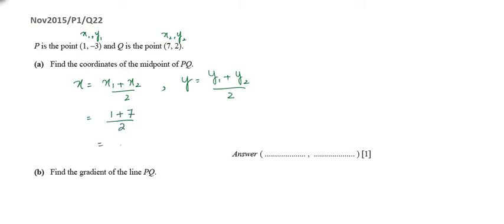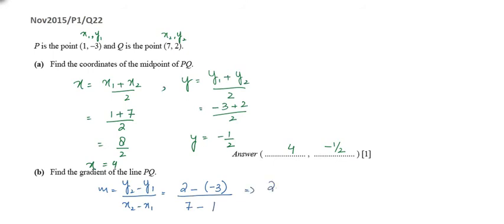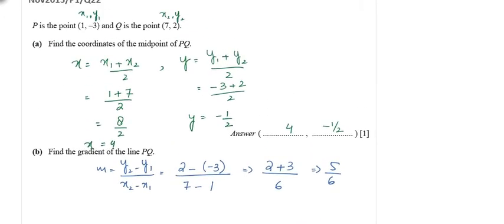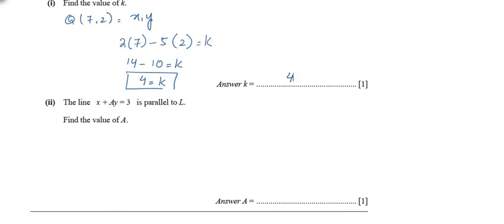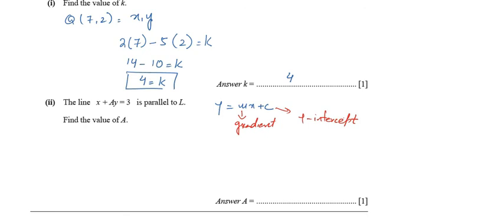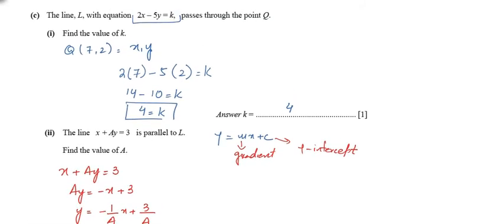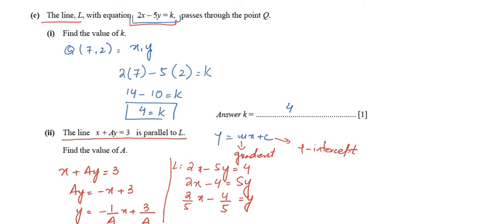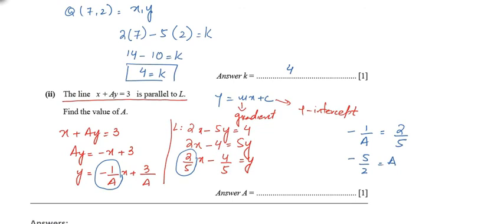Coordinate Geometry (Past paper question from November 2015/ Paper 12/ Question 22)